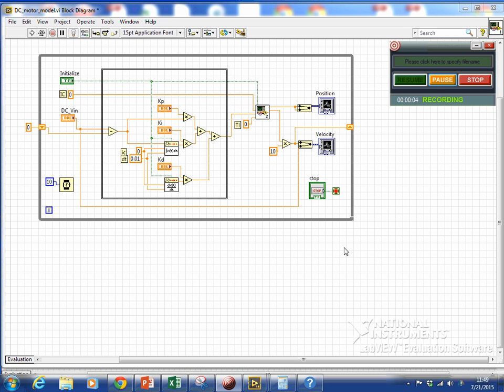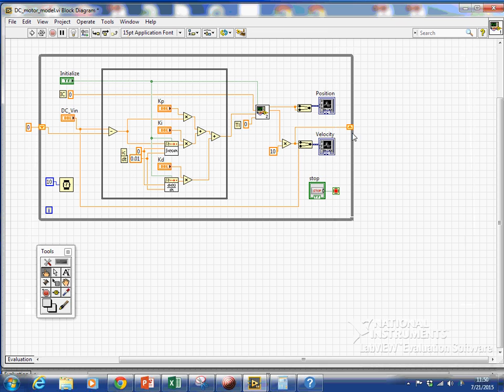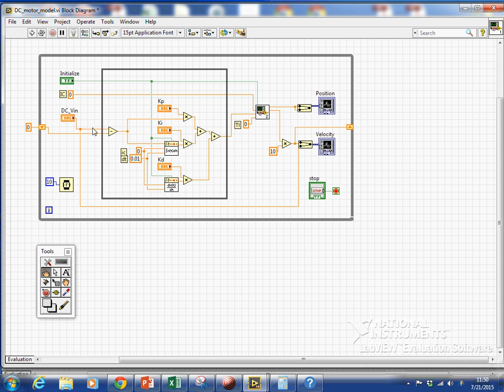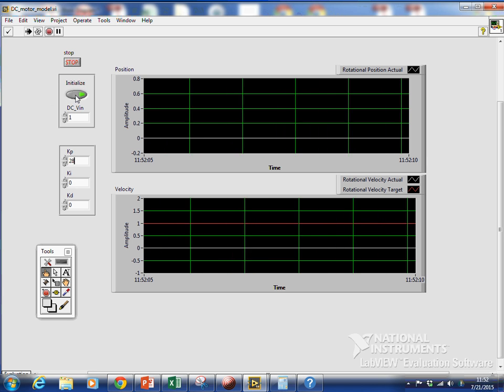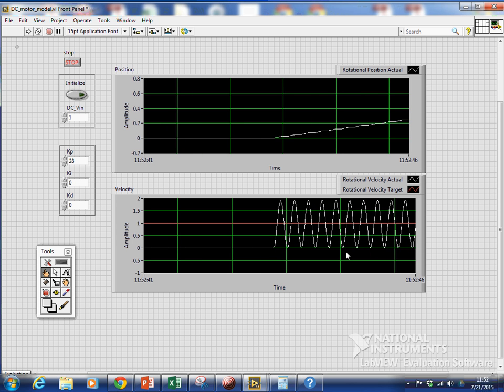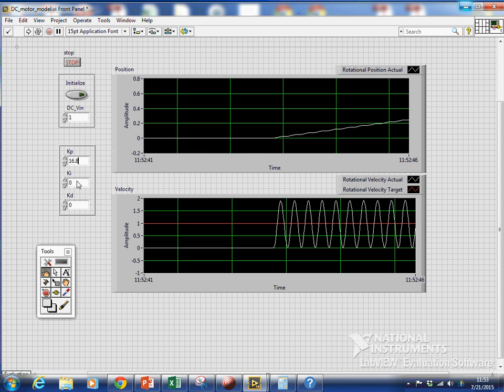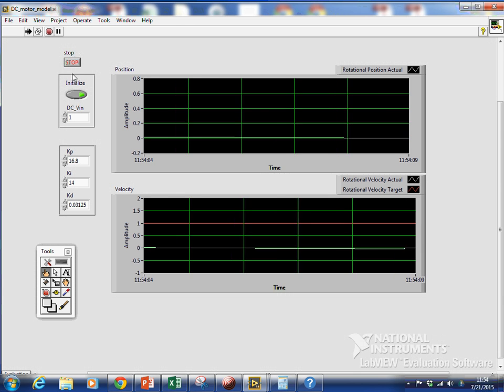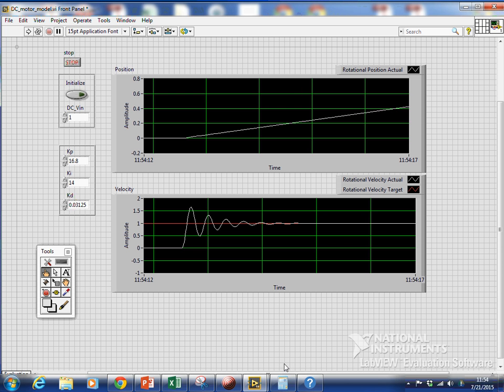Labview Motor Modeling and Closed Loop PID Part 3 of 3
A presentation describing how to take motor parameters and building a model in labview. The model can be used to test different control algorithms to find the parameter most suitable for a given application. In this part we move from open loop to closed loop control with a PID control